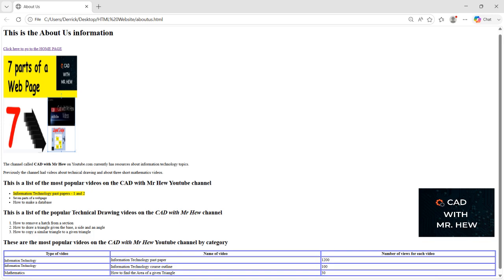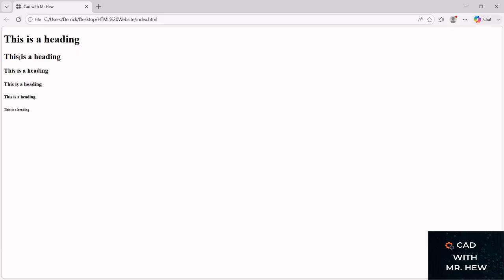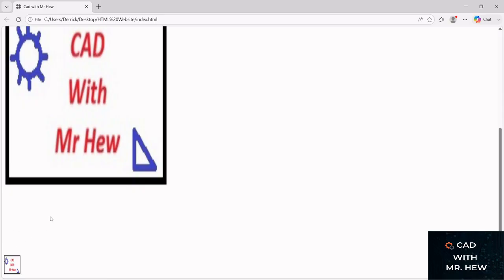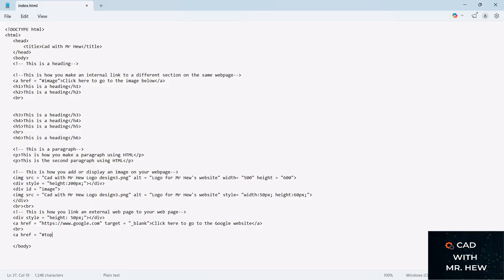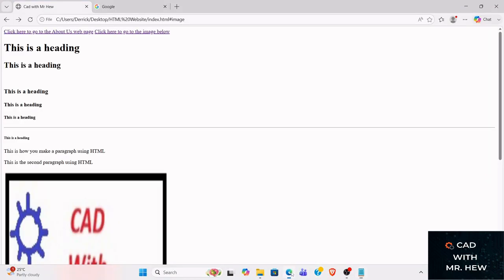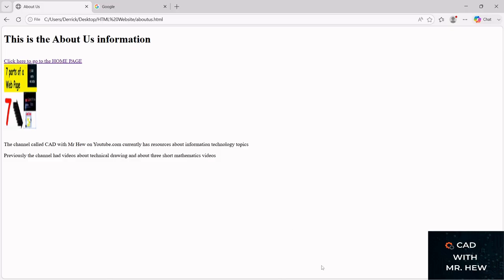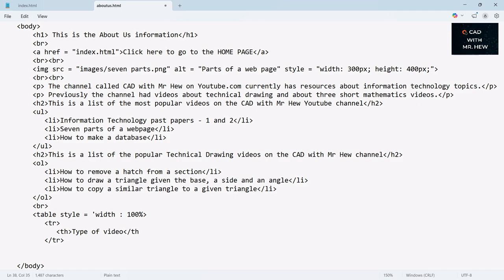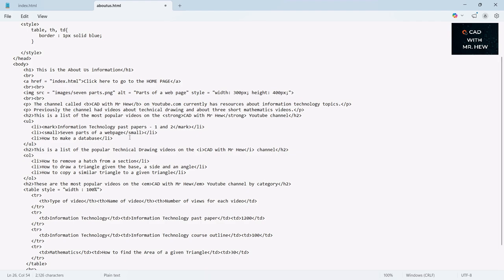HTML Crash Course for Absolute Beginners Part 6 Website building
In this video we explain in detail how to build a website using HTML
 HTML Crash Course for beginners Web development web page